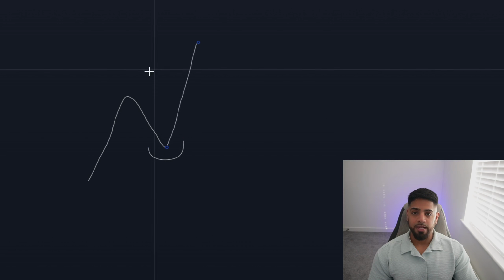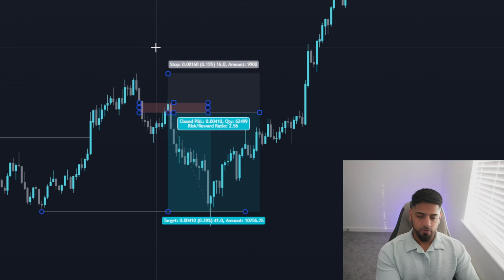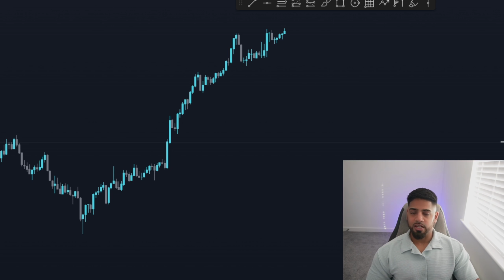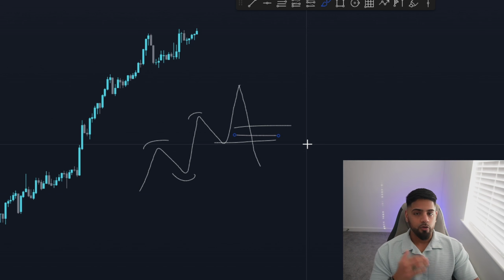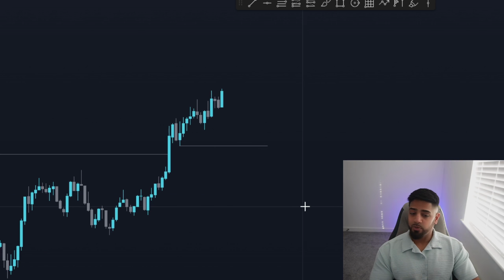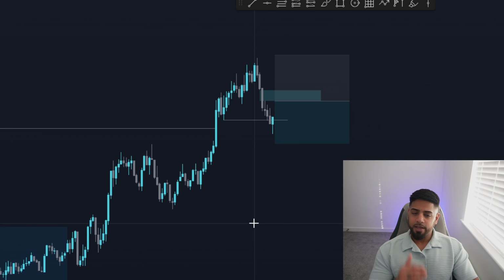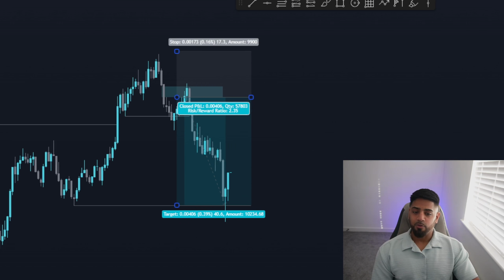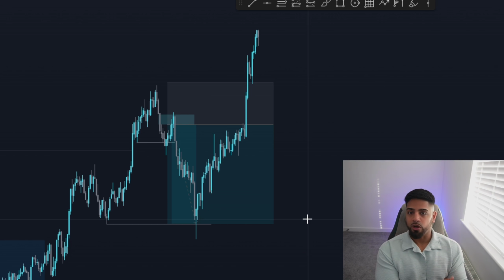How to Use ICT Liquidity Sweeps to Make a Full-Time Income Trading Forex & QUIT Your JOB | SMC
In today’s video, we dive into a EURUSD trade we took inside of the VIP group. Make sure you watch all the way to the end to really understand the concept and how to do top down analysis.